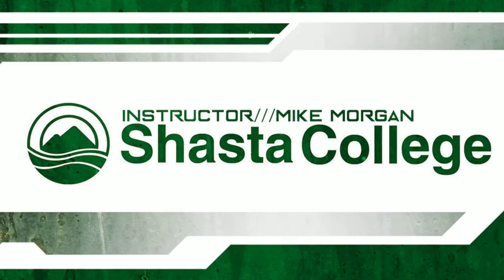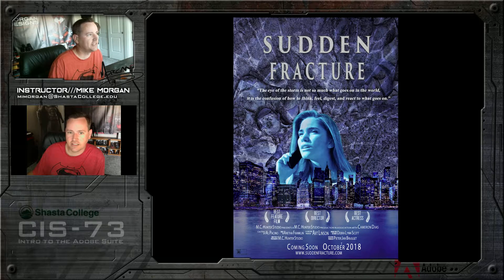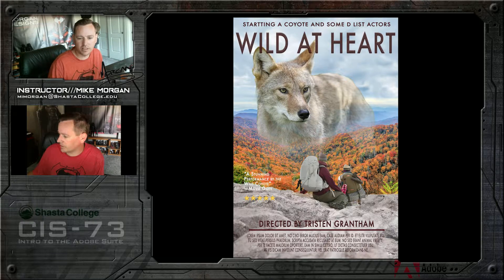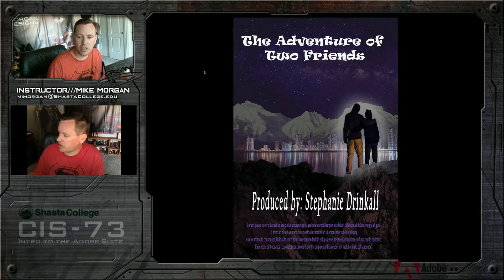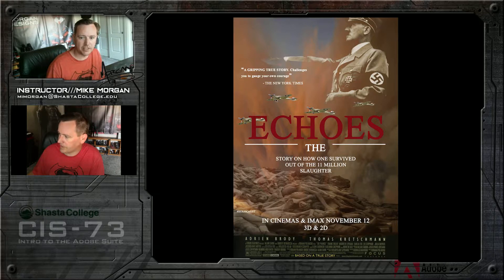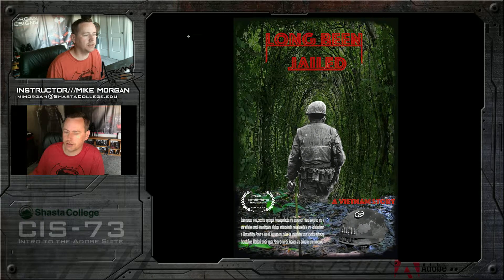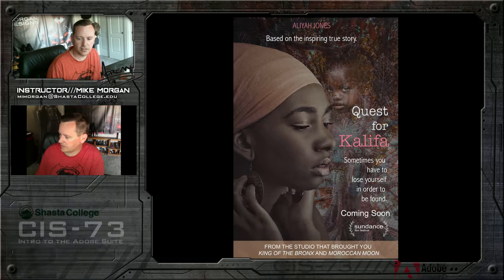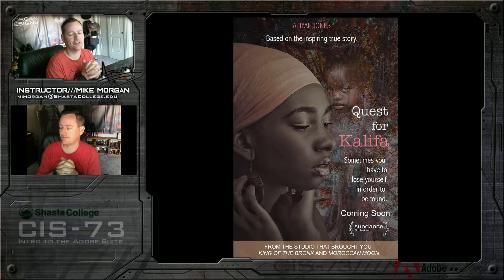Class 03 Reviewing student movie posters